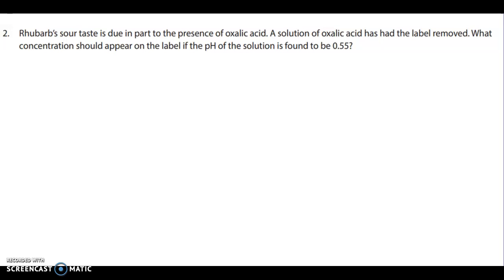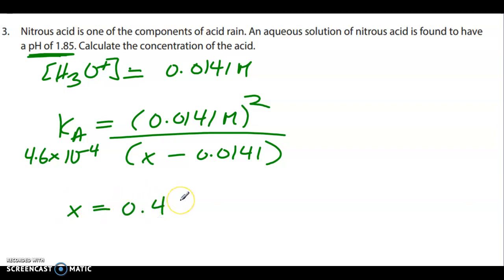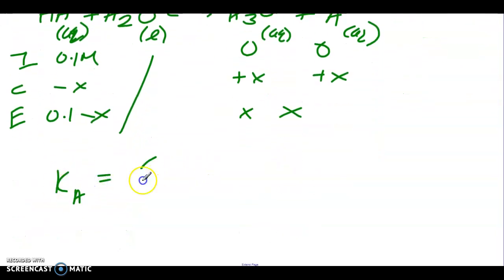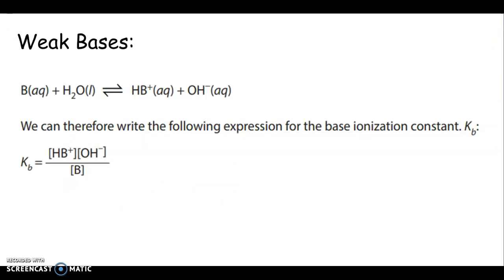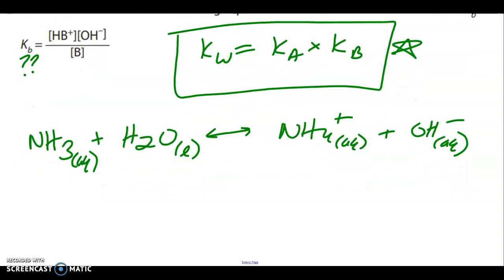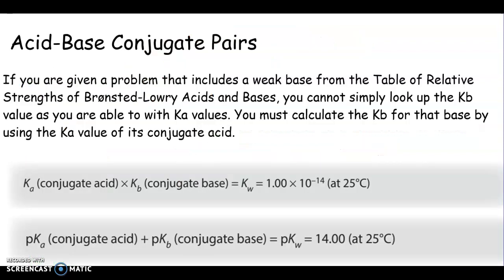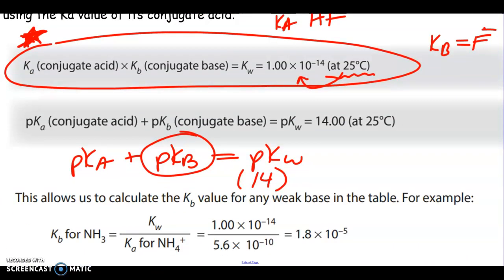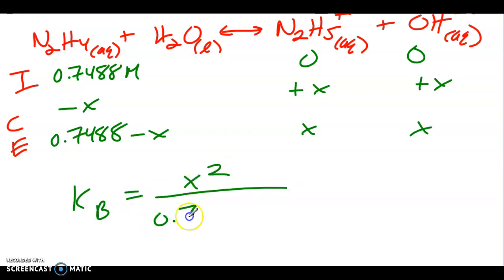AP Chem Ka and Kb calculations part 3